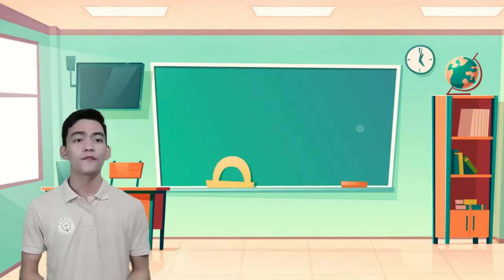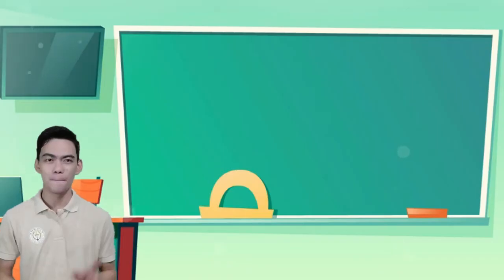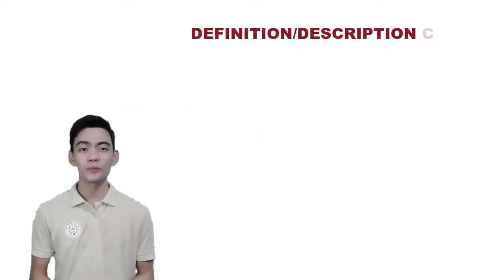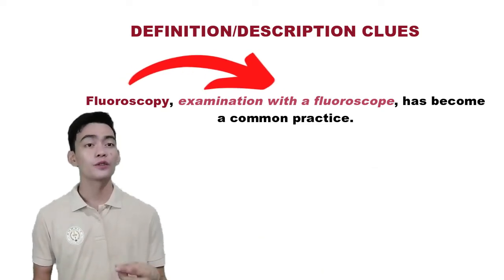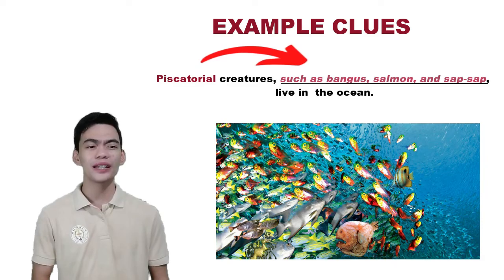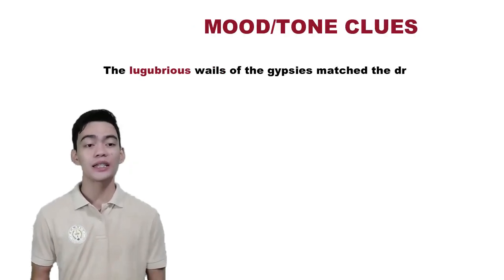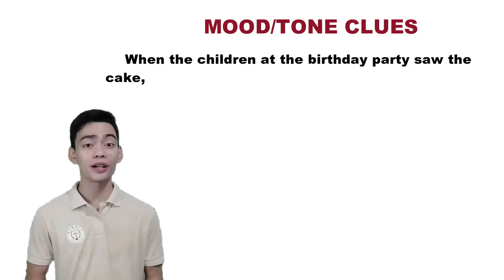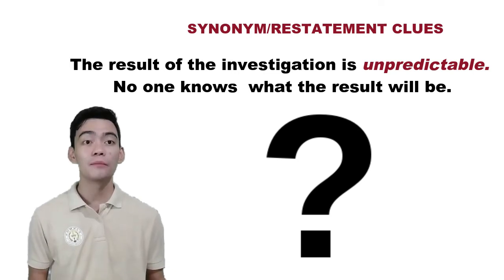IDENTIFYING CONTEXT CLUES (Grade 8 - made easy) - MELCs based.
This lesson is to provide additional learning material to those students/learners who are in need of a simple explanation about CONTEXT CLUES.

HAPPY LEARNING!